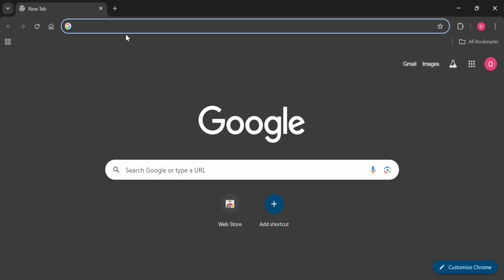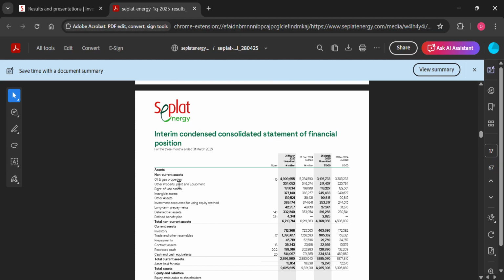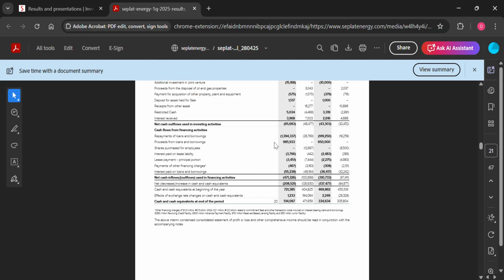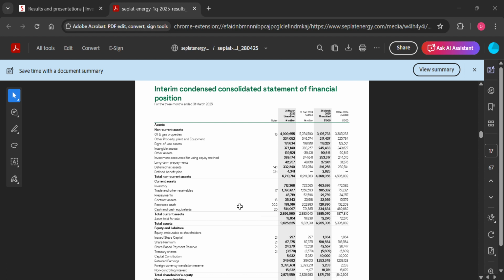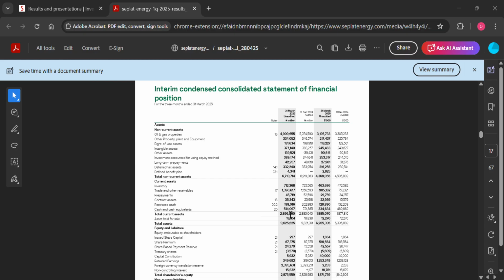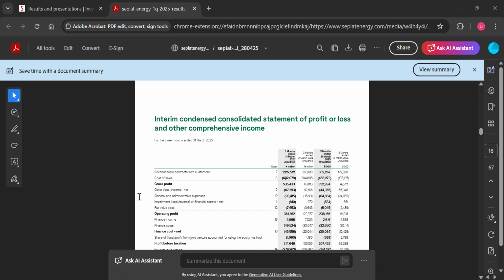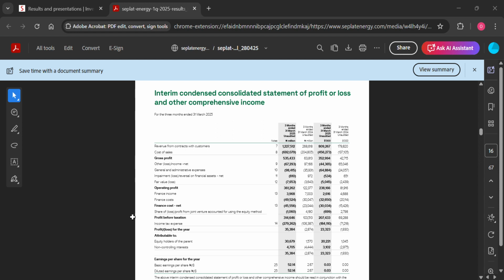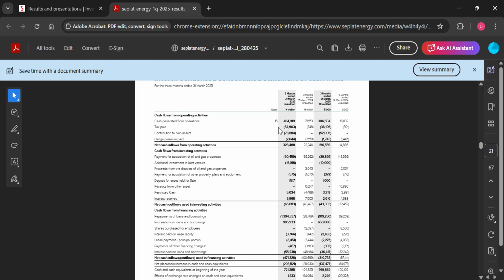Financial Analysis for Beginners | Step-by-Step Guide to Master the Basics (Even If You're New!)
Are you new to finance and want to learn how to analyze financial statements like a pro? This beginner-friendly video breaks down the fundamentals of financial analysis in a clear, step-by-step format. Whether you're a student, aspiring analyst, entrepreneur, or just financially curious, this guide is your perfect starting point.

✅ In this video, you’ll learn:

What financial analysis is and why it matters

The 3 key financial statements you must understand

Real-life examples and tips to boost your confidence